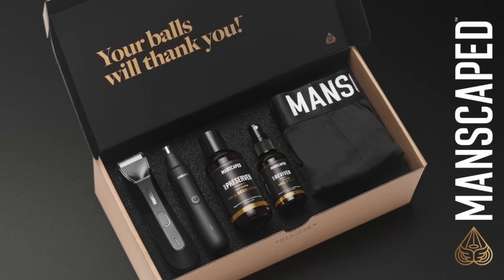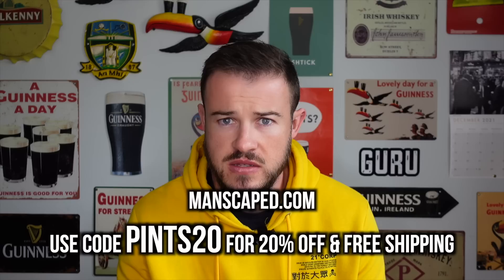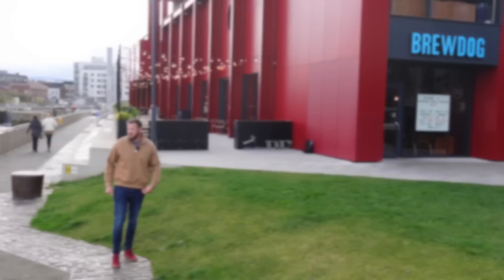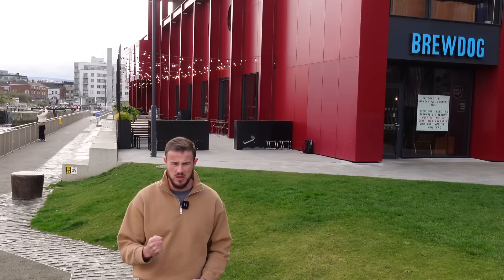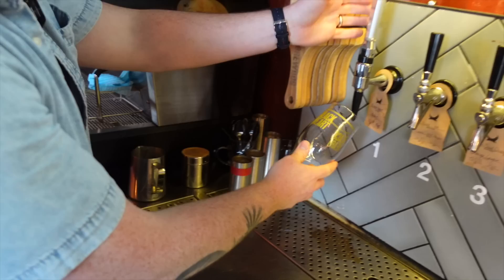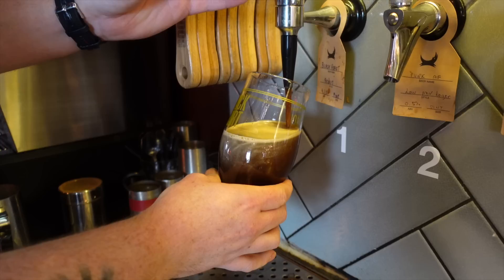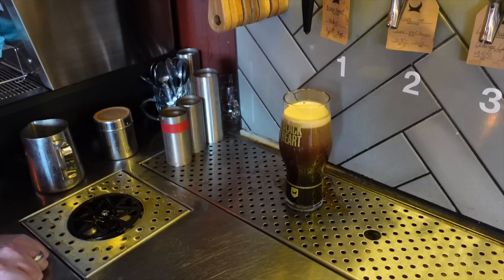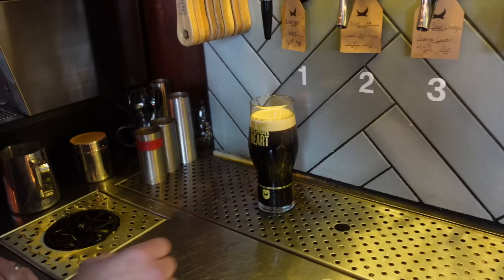New BrewDog Stout: Better Than Guinness?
New Brewdog Black Heart Stout